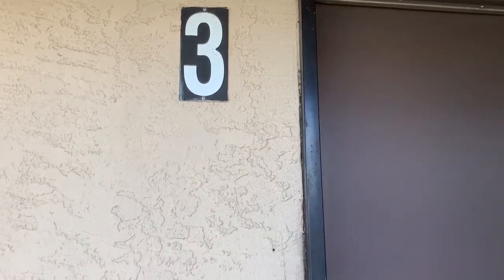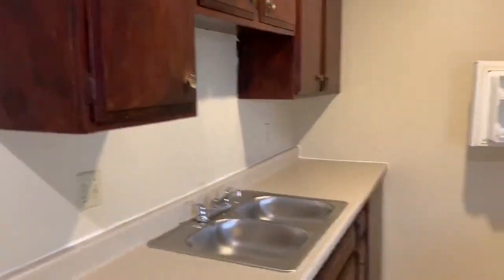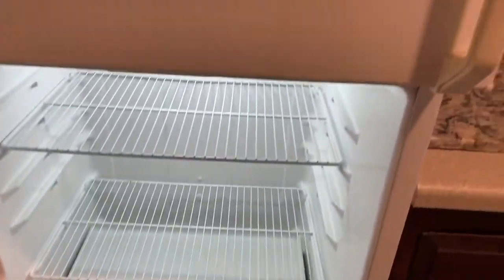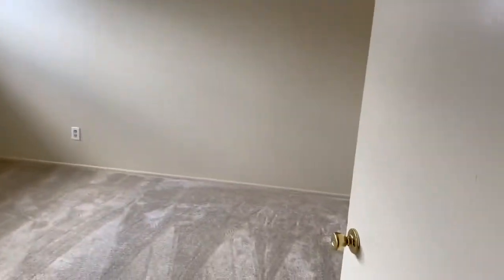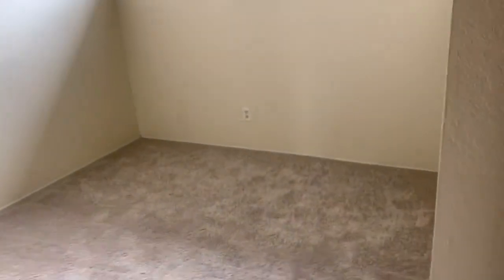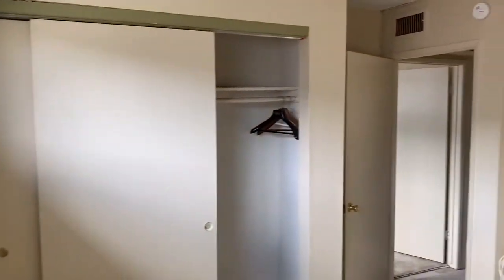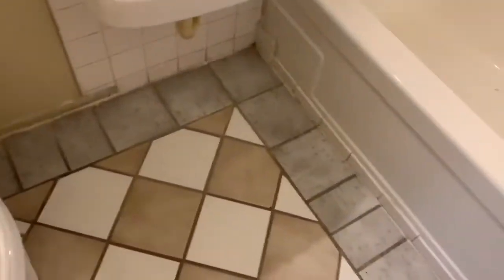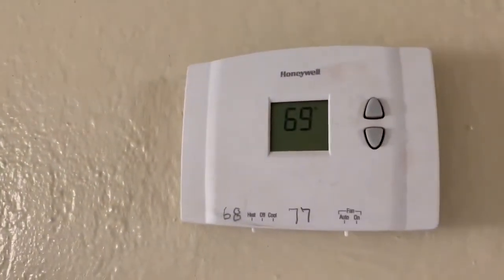2508 Mc Carran Unit 3 North Las Vegas 3/20/20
2 Bedrooms, 1 Bath in North Las Vegas